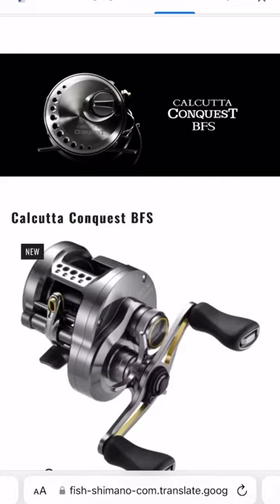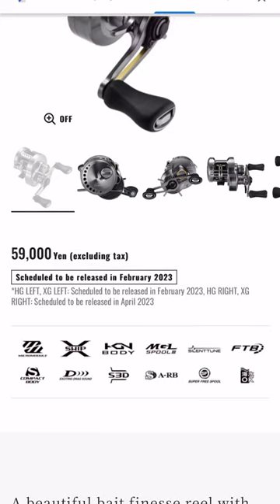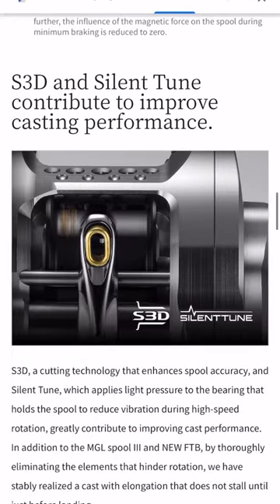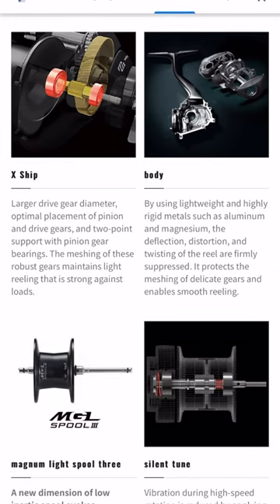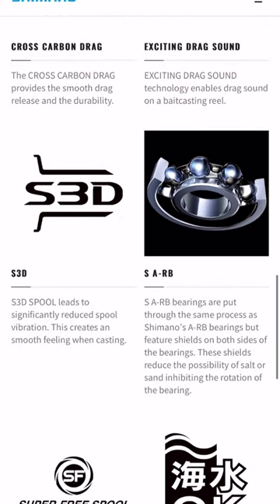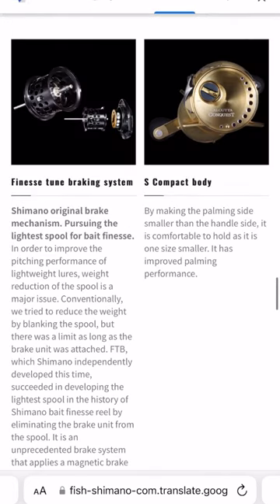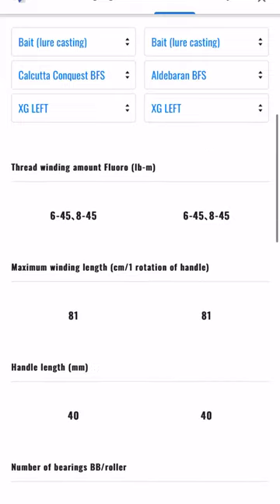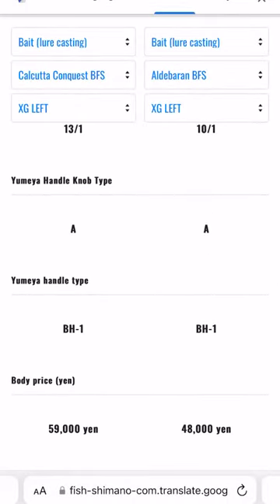😱 NEW 2023 SHIMANO CONQUEST BFS???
Hey guys!

In this video I’ll go over some of the specs on the newly announced 2023 Shimano Calcutta Conquest BFS reel. Anyhow, will you guys be getting one of these guys when they’re released?

For a more hands on look at the reel check out Shimano’s own video explaining some of the features and showing it in hand: